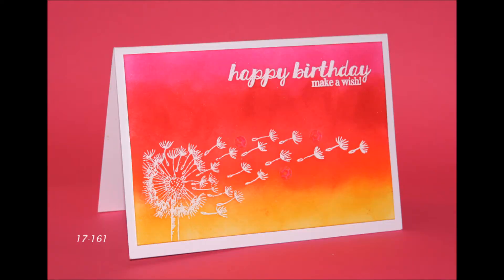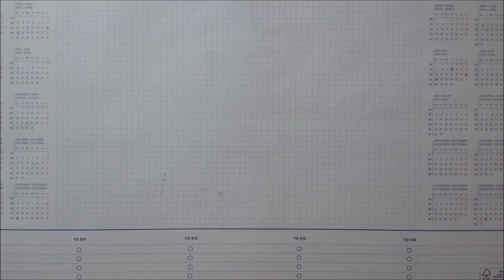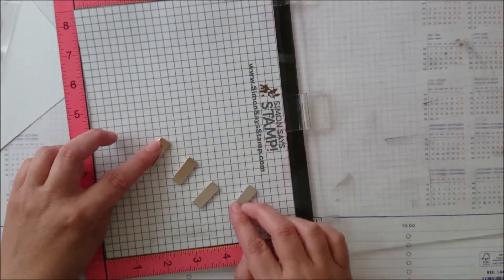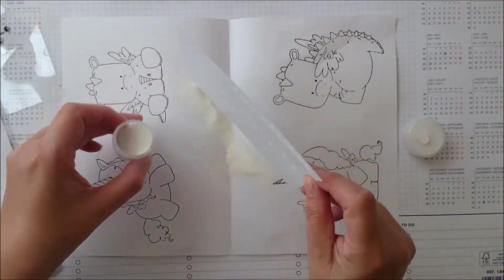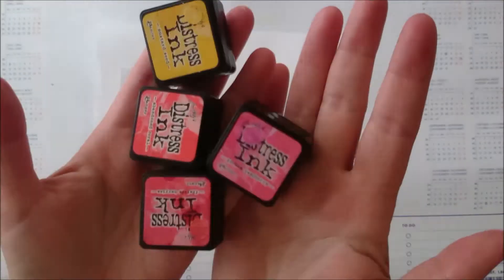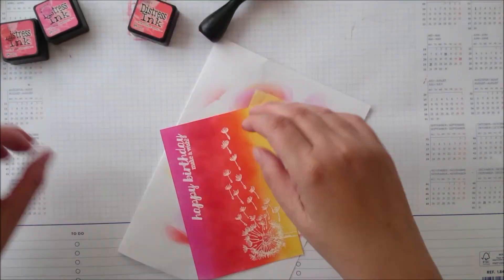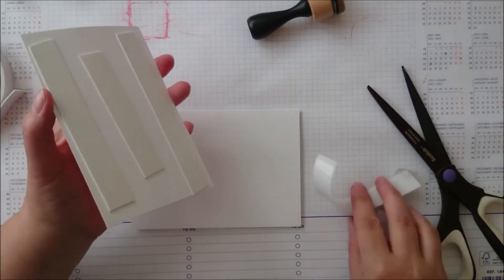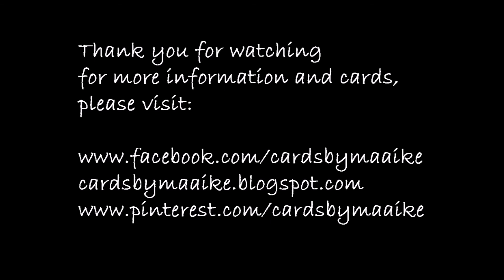Oldie but goodie #3: dandelion wishes